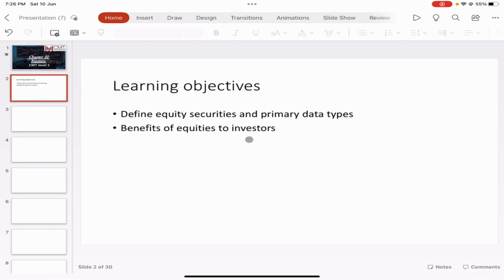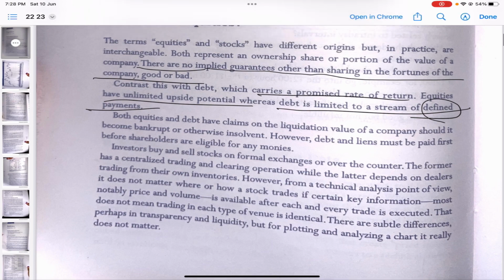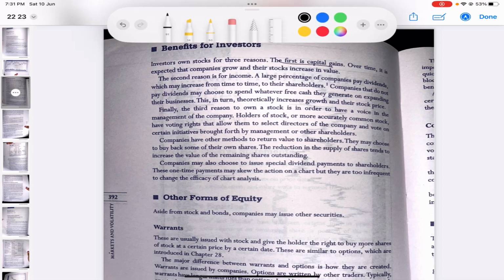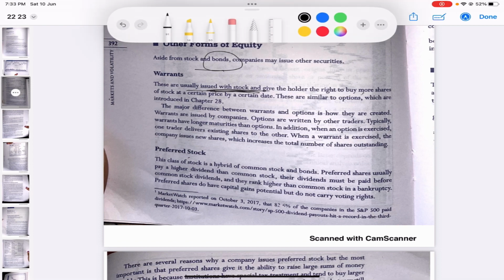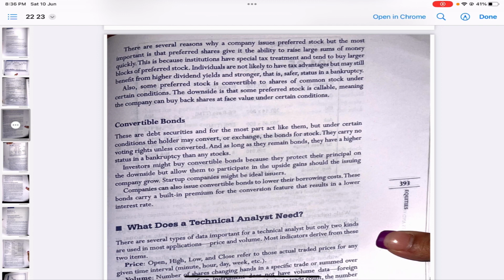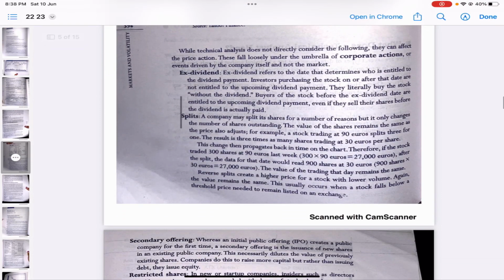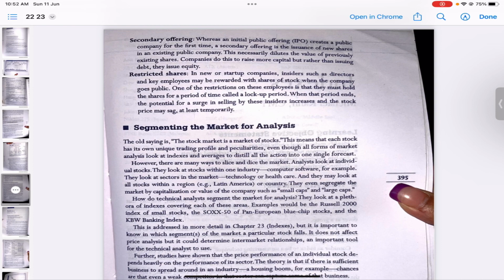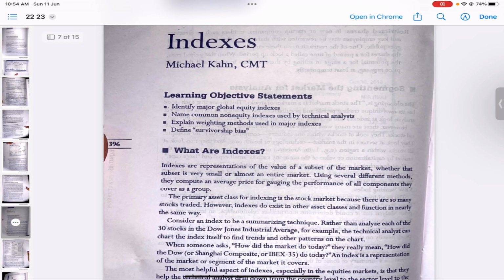Chapter 22 equities CMT level 1